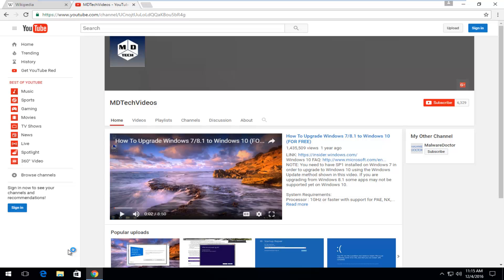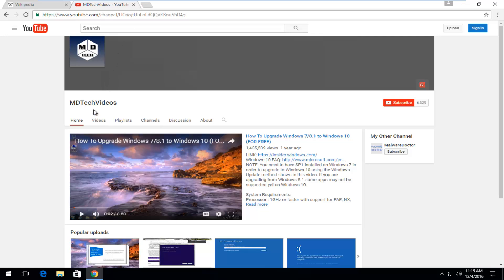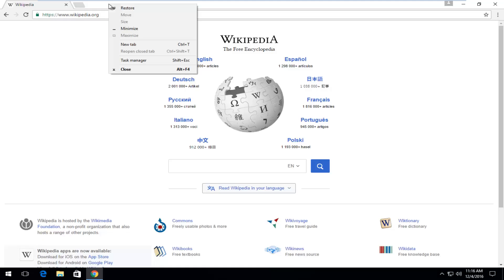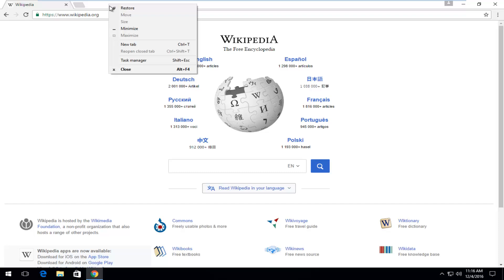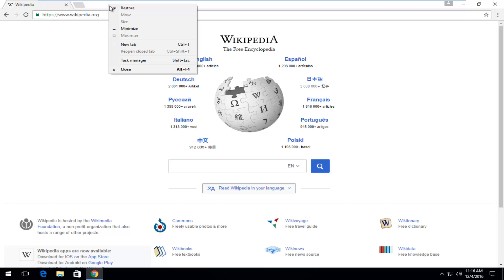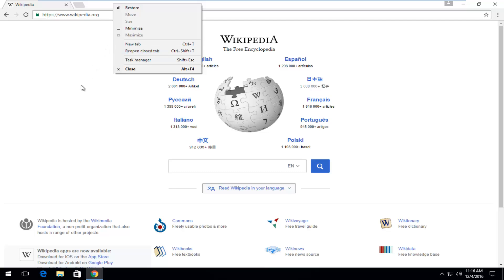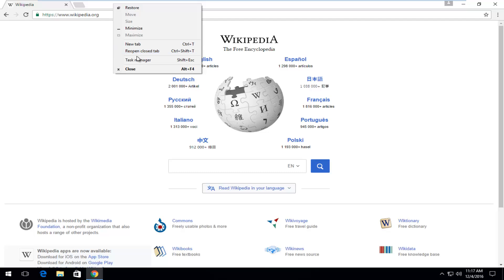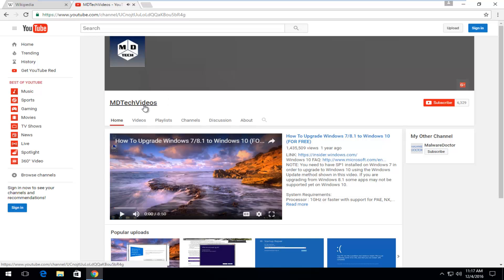How To Reopen A Closed Tab In Google Chrome [Tutorial]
This video will show how to restore recently closed tabs in Google Chrome. You might need this if your computer suddenly shuts down and you lose all the tabs you were on. I definitely needed this one day when I was editing my website online and the computer shut down suddenly.